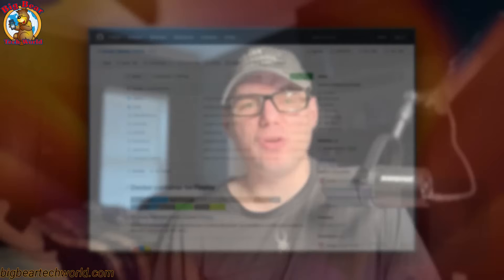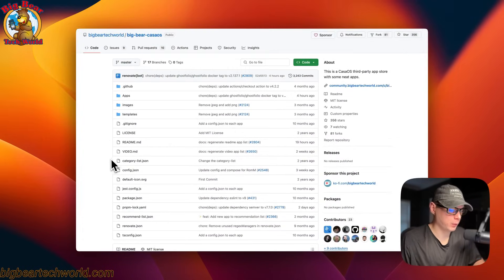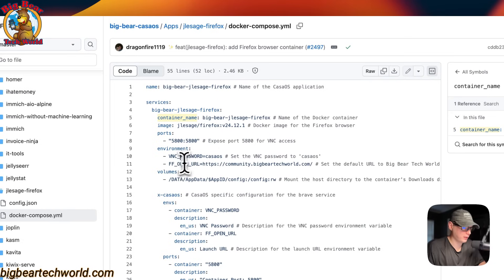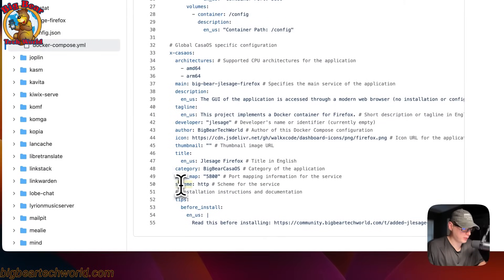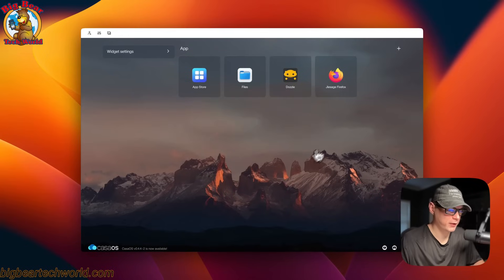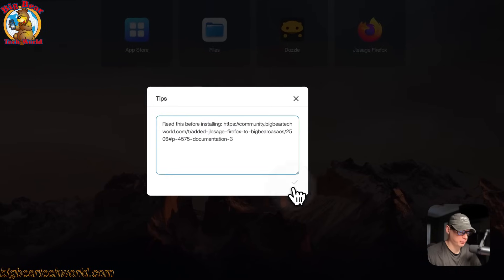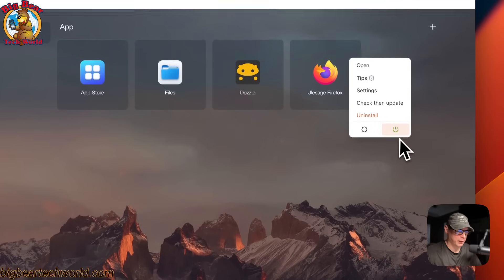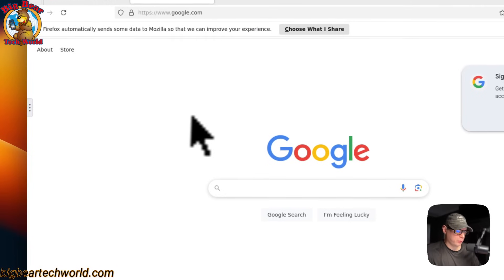🔥 Install Firefox in Docker: The Easiest CasaOS Setup Guide Ever!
Transform your CasaOS experience with this step-by-step guide to installing the jlesage Firefox Docker container. Access Firefox through any web browser - no complex configuration needed! Perfect for both beginners and advanced users looking for a seamless browsing solution.

📚 TIMESTAMPS:

00:00 Intro
00:42 About
01:10 Preview
01:26 Explain Docker Compose
04:47 BigBearClub
05:06 Install
05:57 Show Files
06:58 App Settings
08:49 Show UI
10:09 Outro